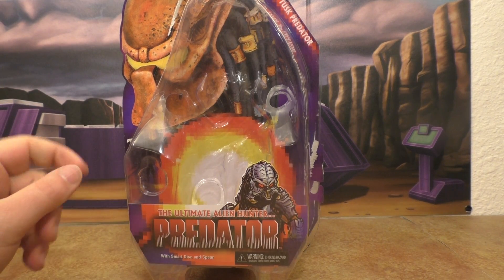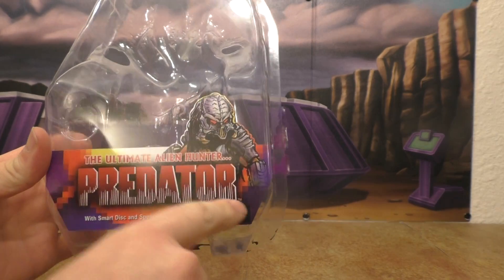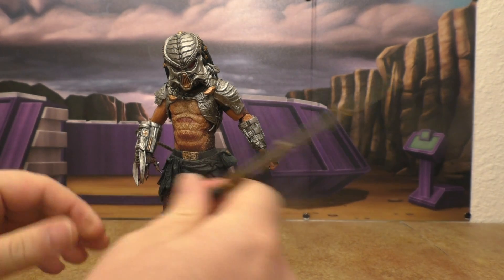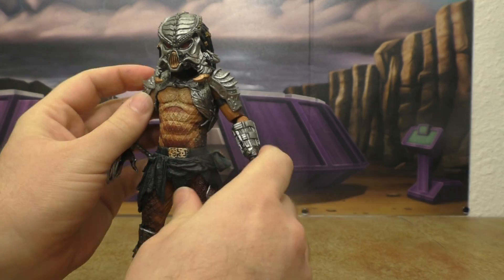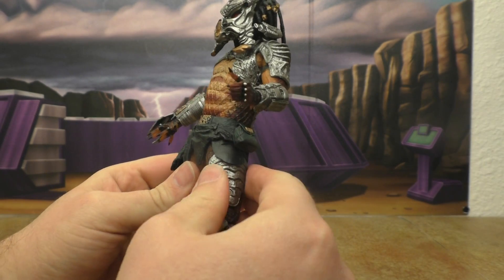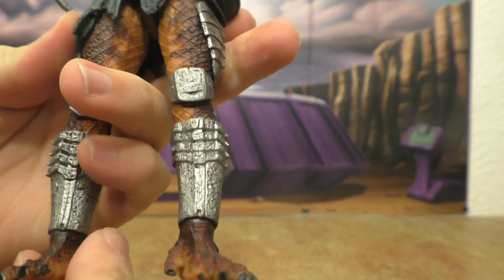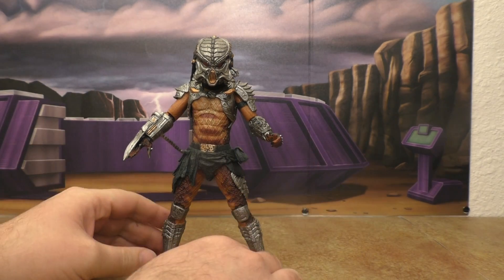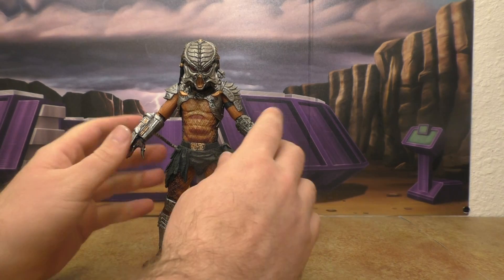NECA toys Cracked Tusk Predator review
i look t my first neca toys figure